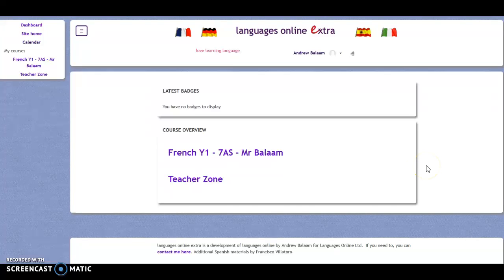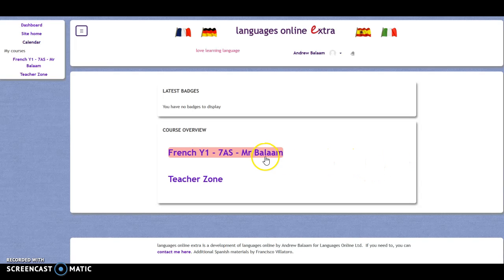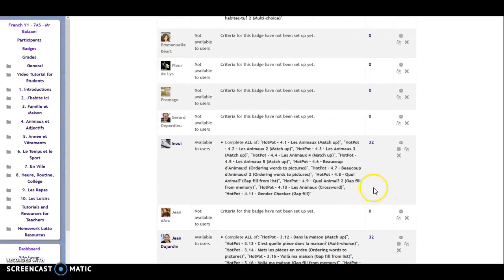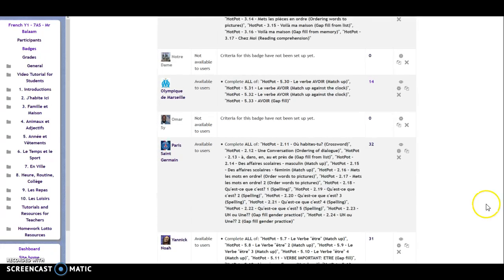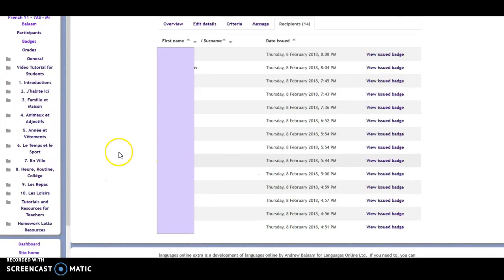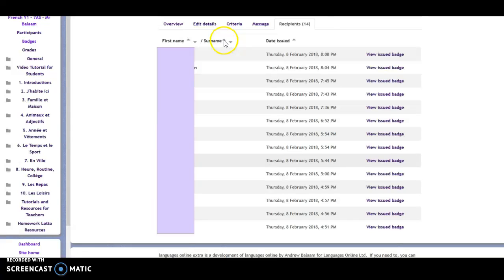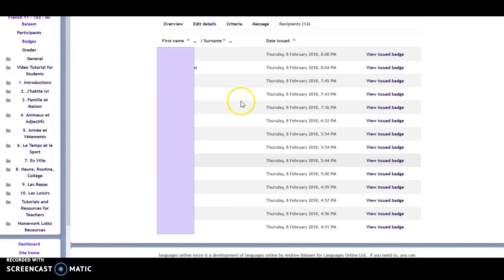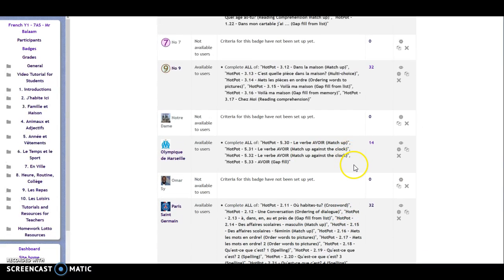Using badges to easily check homework completion